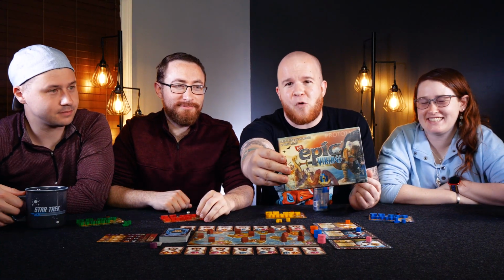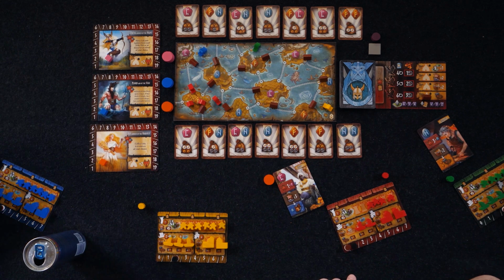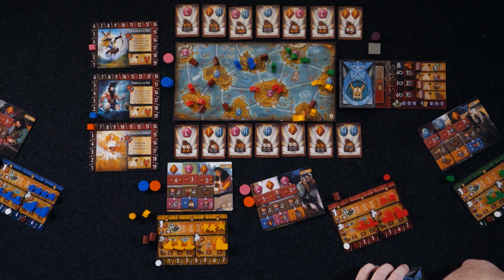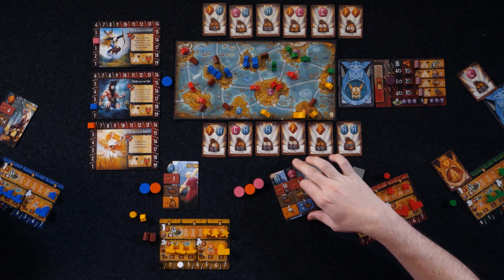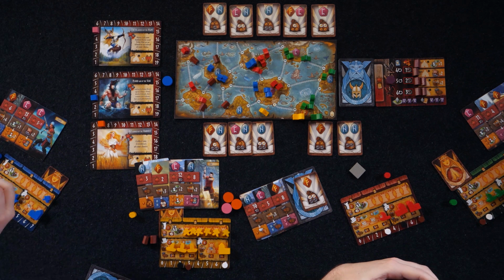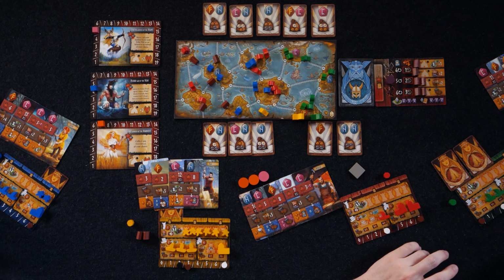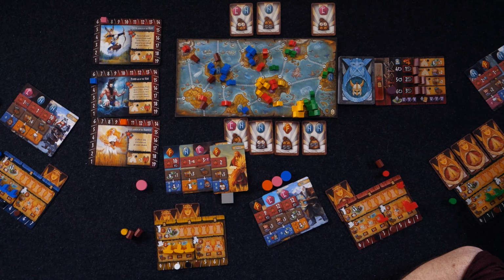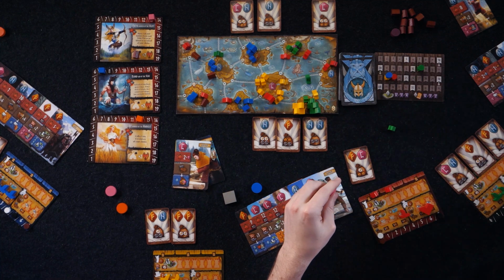Tiny Epic: Vikings - 4 Player Gameplay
- Don't Miss the Kickstarter -

- TimeStamps -
00:00:00 Hello, Hello
00:00:33 Goal of the Game/Jesse's Overview
00:01:55 Alex's Overview
00:03:18 Initial Draft - Gameplay Begins
00:27:30 Second Round Draft
00:53:50 Third Round Draft
01:19:24 Endgame Scoring

- Learn more about this game -
In the frigid Runic Isles of the North Sea, the Vikings reign supreme. These determined explorers navigate the icy fjords, build fertile settlements upon rocky crags, and fight for the glory of their clans with blood and steel. Only the Gods stand above them, and it is every Vikings’ dream to serve their God in the afterlife, Valhalla.

Tiny Epic Vikings is a fast playing 1-4 player strategy game of drafting, area control, and set collection.

In Tiny Epic Vikings, players lead a clan of Vikings over 3 eras, in hopes of claiming the icy lands for their own. They play Viking Cards that represent their clan’s leaders, choosing the best builders, harvesters, explorers, and warriors. Raid and conquer the islands with settlers, build boats and temples to gain influence, and battle for the favor of the gods!